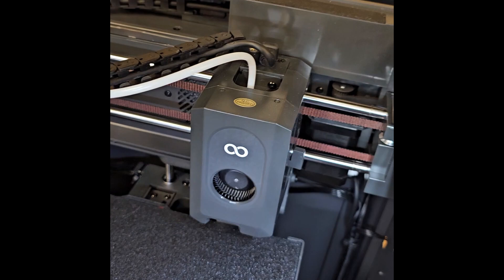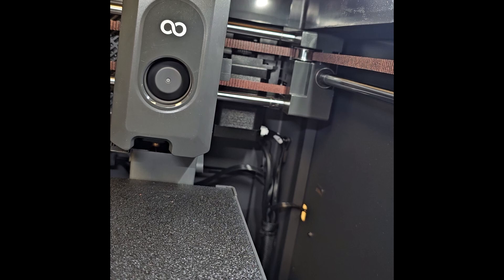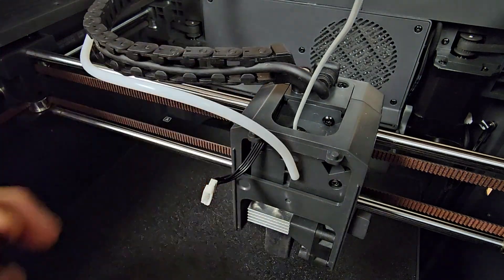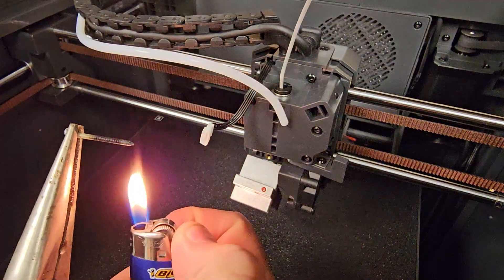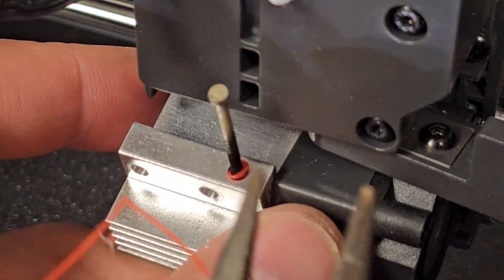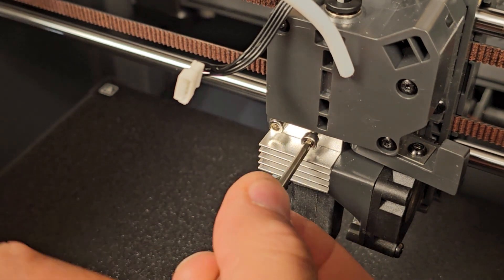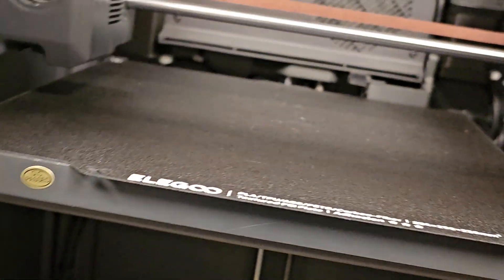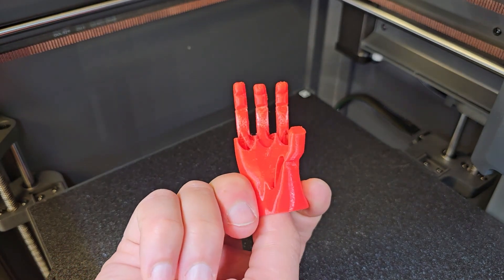Unclog Elegoo Centauri Carbon Quick and Easy!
How to unclog the Elegoo Centuari Carbon 3d printer with minimal disassembly.